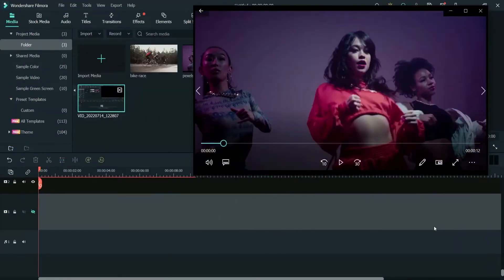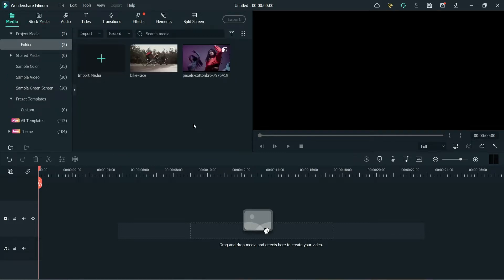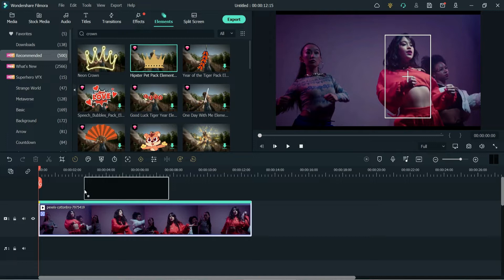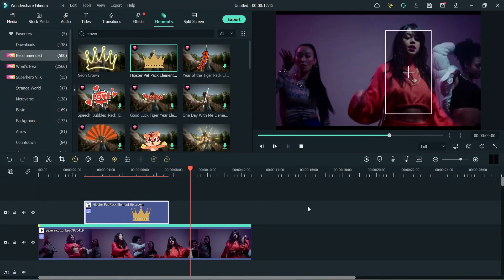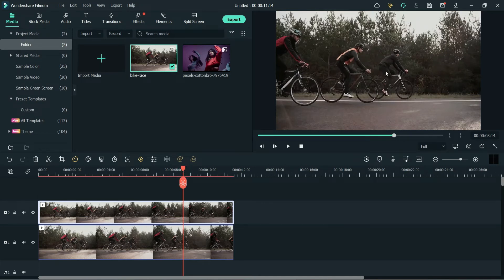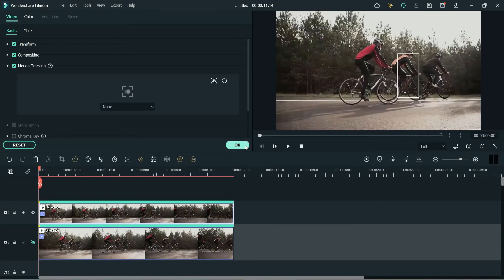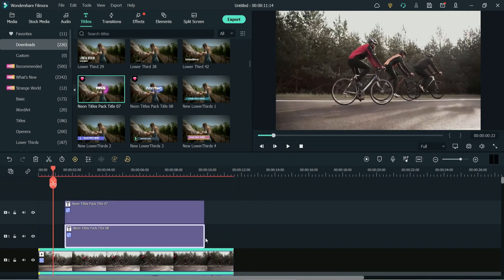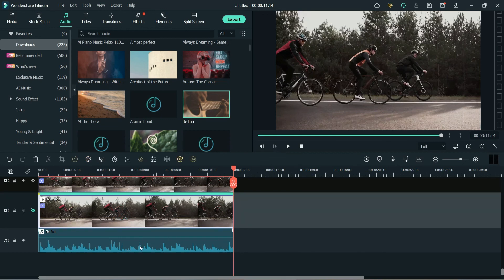🆕 Motion Tracking in Filmora 11 | Multiple objects motion tracking in Filmora | How To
In this video, we will see the feature of Motion tracking in Filmora 11. Filmora does have option to track the motion of objects in the video. You can then attach any element, title, image with this motion tracker which will move along with the object. In this video, we will create 2 different types of videos tacking motion in Filmora 11.
1) Single object motion tracking in Filmora 11
2) Multiple objects motion tracking in Filmora 11

In the first part of video, we will track the face of the dancing person. With this face, we will attach crown element. SO the Crown element will move along with face of dancing person. I do have subscription to Filmstock from where I can download premium elements to add in the videos.

In the second part of video, we will track motion of multiple objects in Filmora. So we will be tracking the position of 2 racers in the video. We will attach 2 title elements with the racers. So the titles will move along with the moving racers.

I have downloaded both the dummy videos from Filmora Stock media section. Filmora 11 does have stock media integrated from where you can download stock images and videos to create videos.

00:00 Introduction
01:35 Single object motion trackng
06:15 Multiple objects motion tracking

1. motion tracking in filmora 11
2. how to motion tracking in filmora 11
4. filmora motion tracking tutorial
5. Multiple objects Motion tracking in filmora 11
6. how to add motion tracking in filmora 11
7. Face tracking in Filmora

Do not forget to subscribe to Quick Tips YouTube channel for upcoming free videos on WordPress website, Elementor Tutorials, Woo Commerce, Search Engine optimization, Social Media marketing, Video editing tips and more.

I hope that this video will help you understand motion tracking in Filmora 11.